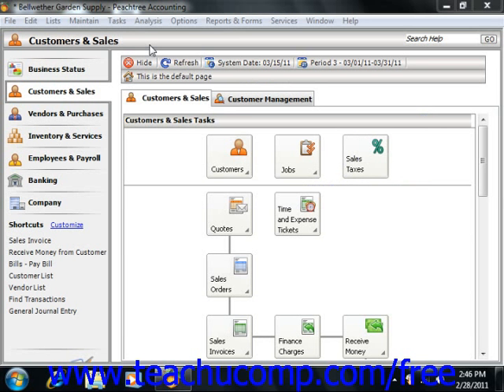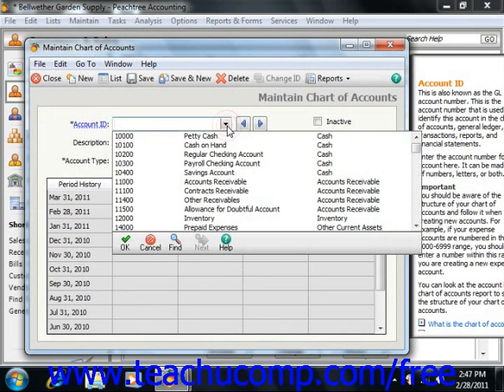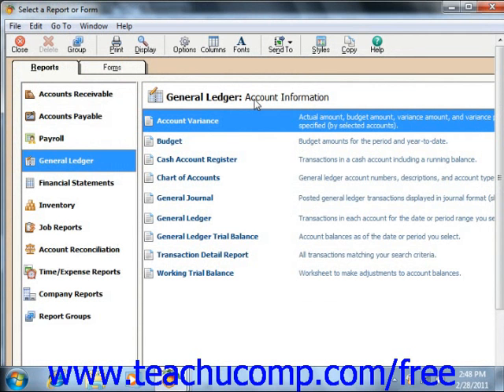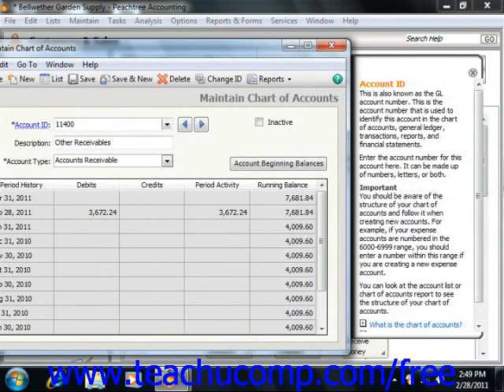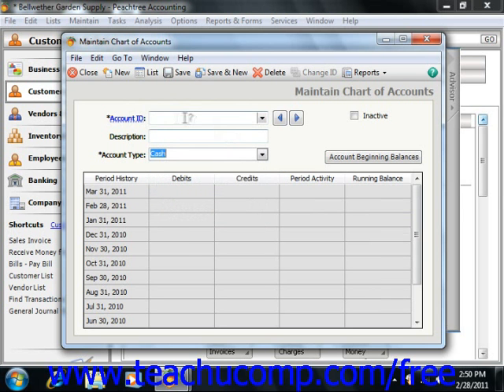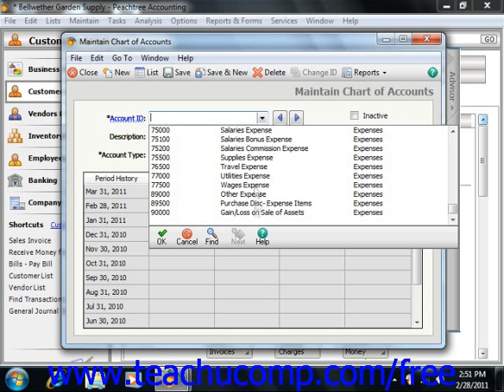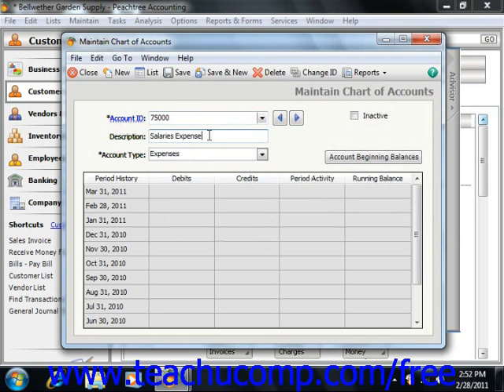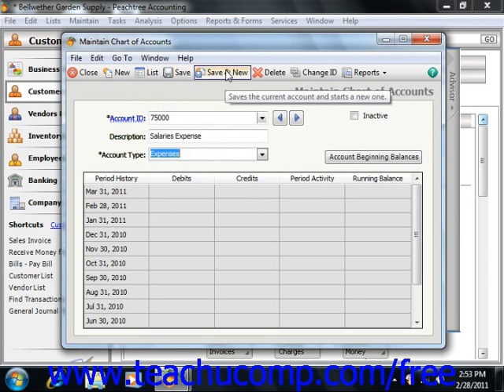Peachtree Tutorial Adding Accounts Sage Training Lesson 3.2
Learn how to add accounts in Sage Peachtree A clip from Mastering Peachtree Made Easy v. 2011. - the most comprehensive Peachtree tutorial available. Visit us today!